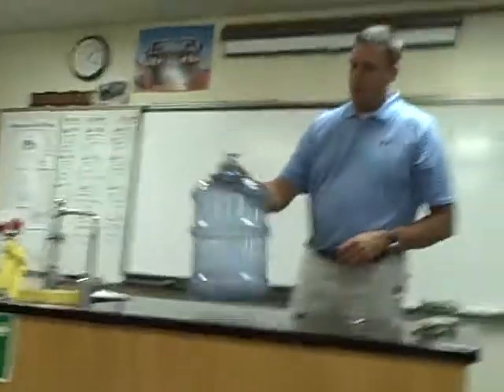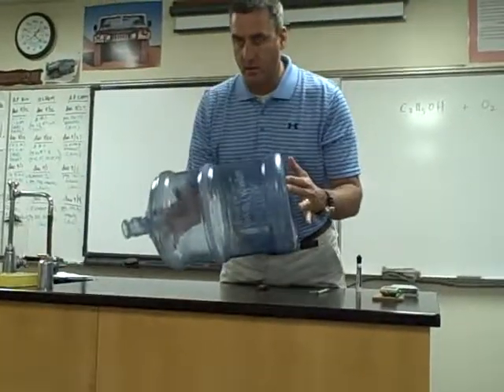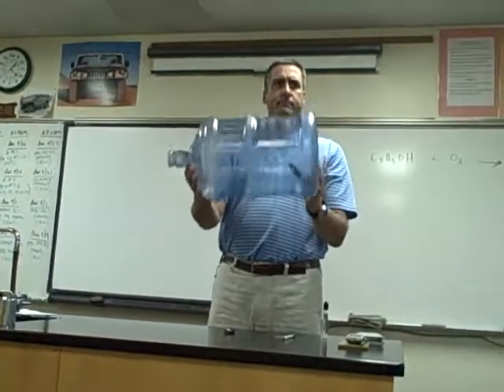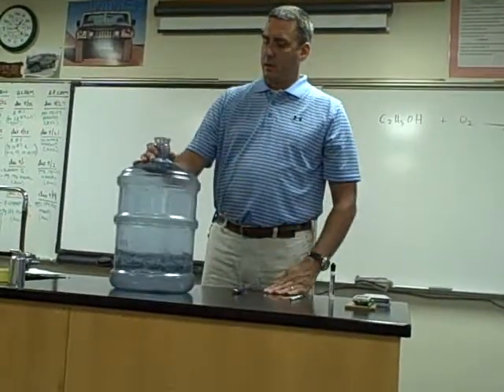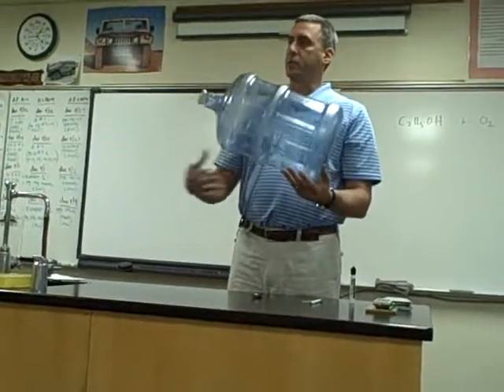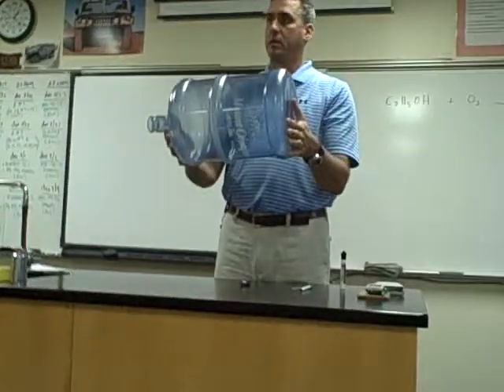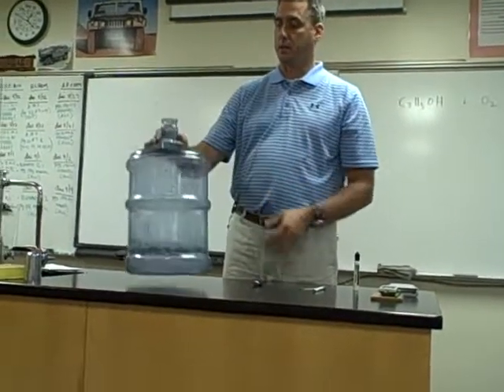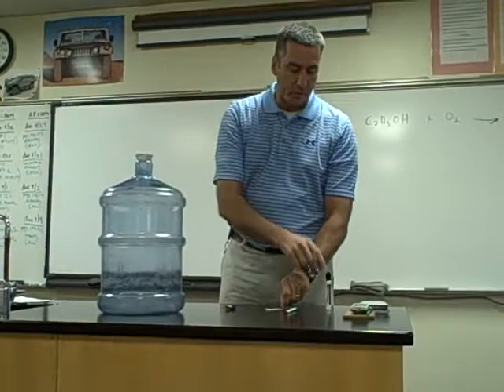WHOOSH!!!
Combustion of ethanol in a 5 gallon water bottle.